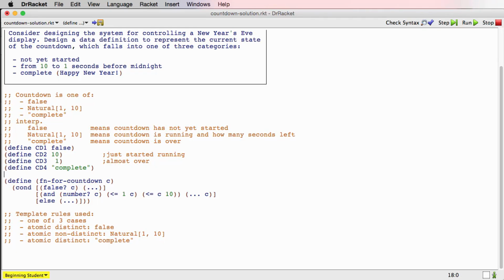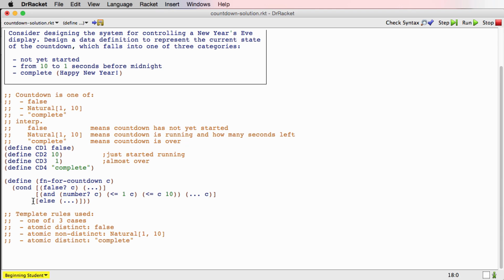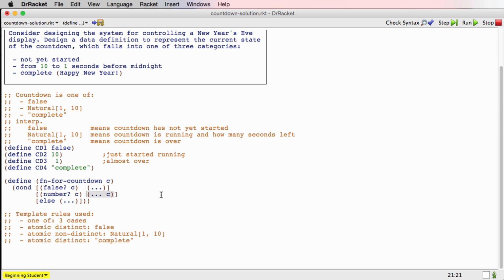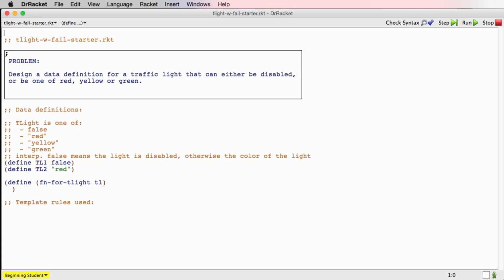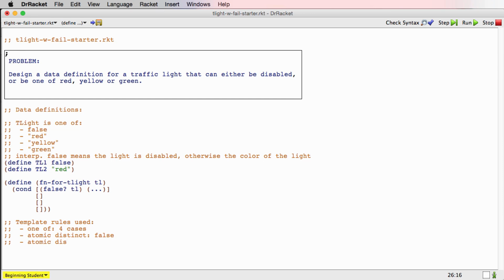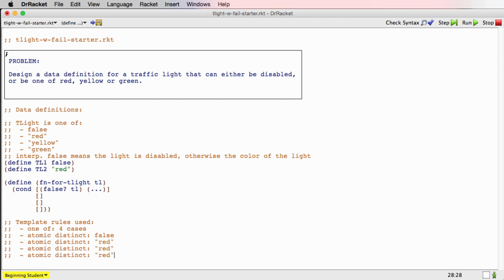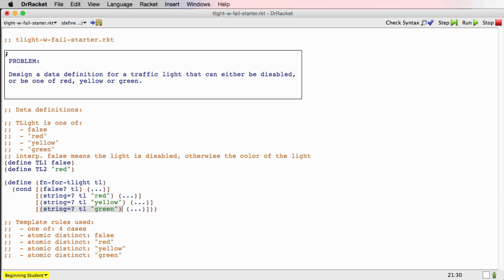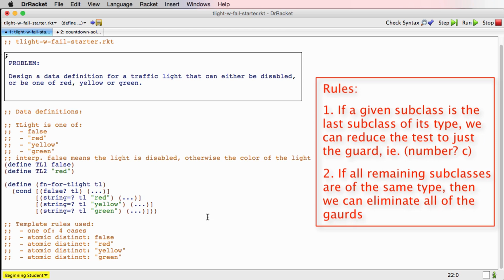UBCSPDXXT215-V008900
SPDx_2015_M3_8c_0.mp4